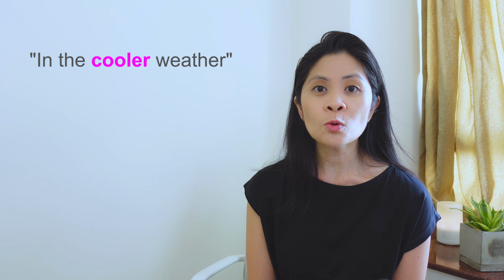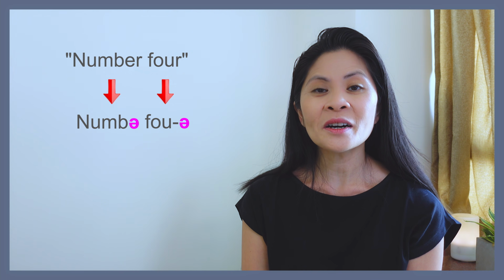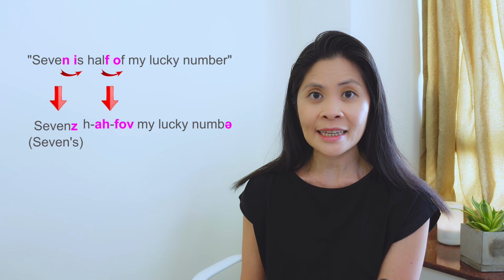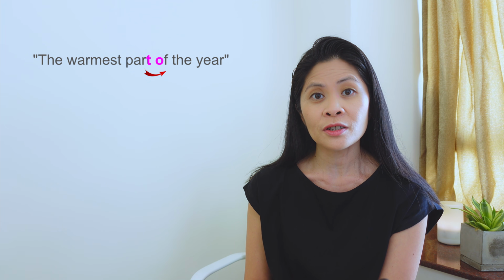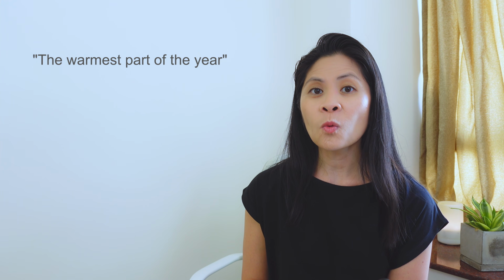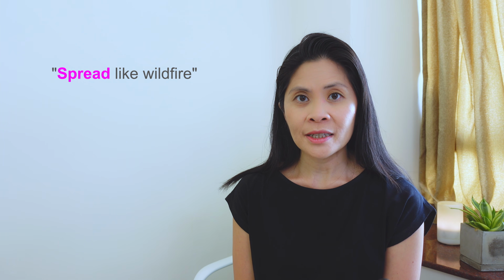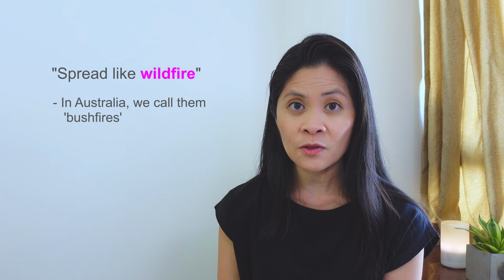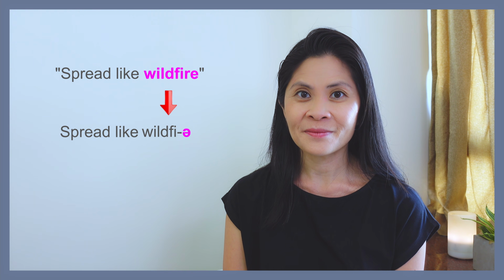Australian Accent: The R sound at the end of words! (Part II) - for ALL levels!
This is part 2 of this video 😊 We're going to be listening to how words that end with the 'r' sound are said in Australia 😆

I think everyone at all levels can learn something from this video, so if you're a beginner or at a more advanced level, I think you will learn something in today's video.

I also have some outtakes at the end of this video, so stick around* until the end to learn a few more words.

As always, captions (subtitles) are available for this video, so please turn them on if you need to.

* stick around (phrasal verb) - to stay somewhere, maybe for longer than you wanted to, to wait for someone or for something to happen

1) The schwa sound in English

In my speaking practice videos, like in today's one, I talk about the schwa sound in English. If you don't know what this sound is, then I suggest that you watch this video first before watching today's video.

2) Speaking practice videos:

These videos are all about speaking, and in particular, how Australians typically speak.

You don't need to sound like an Australian - or American or any other person. You just need to sound like YOU. But my goal with these videos is to help you better understand Australians, to know how words and sentences are typically said, so that you can better understand the Australian accent.

3) My listening practice videos:

In these videos, I focus on listening to the Australian accent.

4) My short videos:

Every week, I do a very short video (less than one minute long) talking about just one thing. It could be a phrasal verb, an idiom or practising saying a word that people find difficult to pronounce.

WeChat ID: momentswithkt

Dynamite - Patrick Patrikios (0:03)
Video by Arnav Kainthola from Pexels (9:40)

Timestamps:

0:00 Australian Accent: The R sound at the end of words! (Part II)
2:35  #1
3:40 #2
4:20 #3
6:48 #4
8:50 #5
12:03 Outtakes!